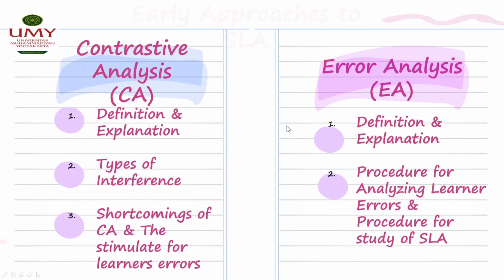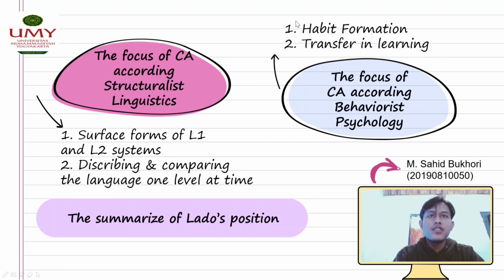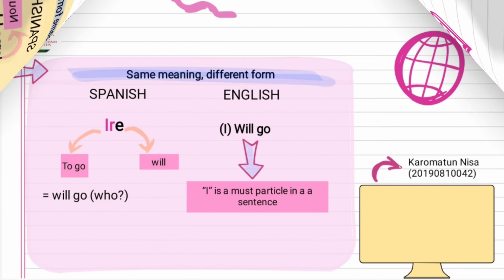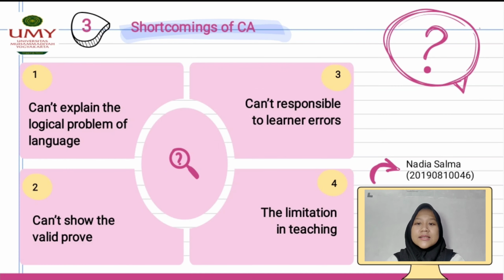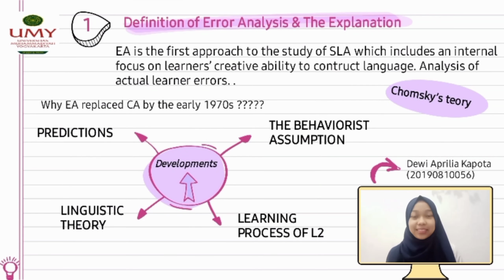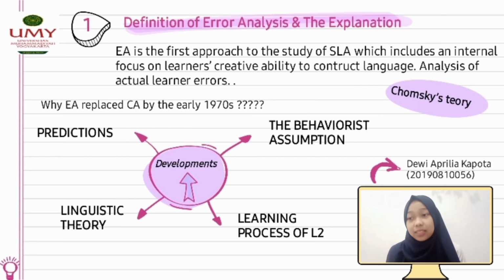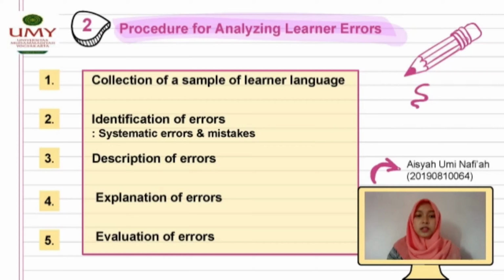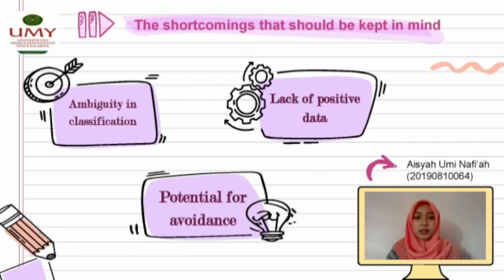Early Approaches to SLA_Group 2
Member of group :
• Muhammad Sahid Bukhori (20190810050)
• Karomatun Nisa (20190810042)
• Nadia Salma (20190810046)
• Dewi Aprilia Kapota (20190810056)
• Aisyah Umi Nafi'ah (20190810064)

Subject : Language Learning and Acquisition
English Language Education Department